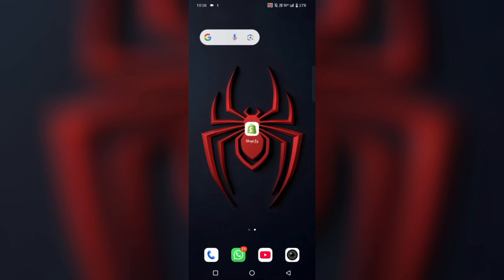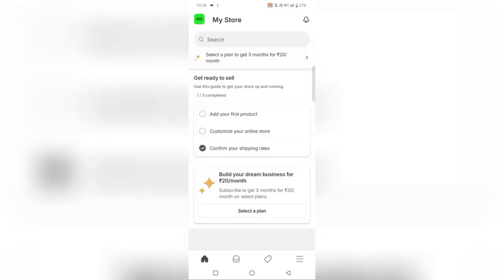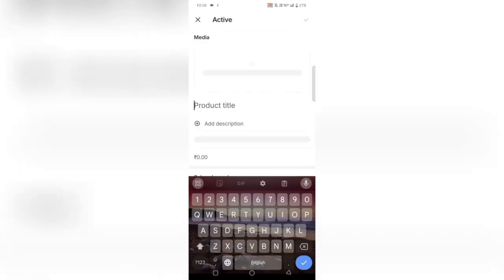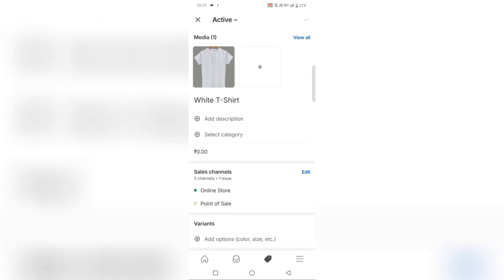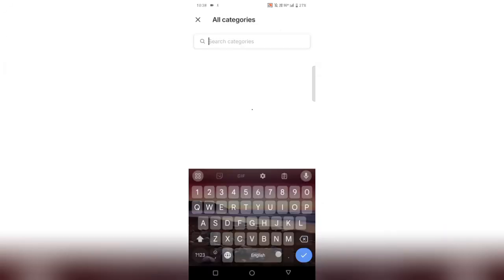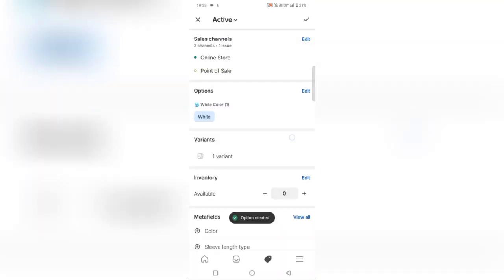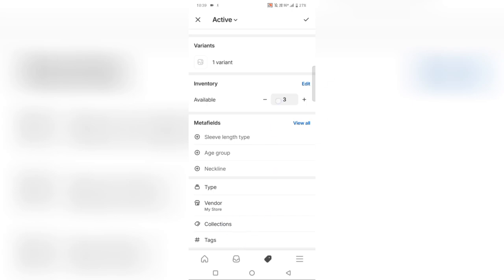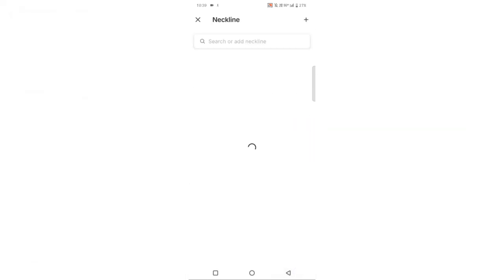HOW TO ADD PRODUCTS TO YOUR SHOPIFY STORE THE RIGHT WAY (EXPLAINED)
Description: Learn how to add products to your Shopify store the right way in this step-by-step tutorial. This guide will walk you through the process of creating product listings, from naming and describing your products to adding images and setting up variants like size and color. You'll also discover how to select product categories, add tags, and fill out additional details like age group and material for a complete listing. Perfect for beginners, this video ensures you're adding products effectively and professionally, helping you set up your Shopify store for success.

Intro - 00:00
tutorial - 00:18

How to Add Products to Shopify Store the Right Way
Shopify Product Addition Guide for Beginners
How to Add Products in Shopify Step by Step
Add Products to Shopify Like a Pro
Shopify Product Uploading Made Easy
Complete Guide to Adding Products in Shopify
Shopify: Adding Products the Correct Way
How to List Products on Shopify Store
Master Adding Products to Shopify
Step-by-Step Process to Add Products on Shopify
Shopify Product Setup for New Store Owners
Shopify Product Addition: The Best Practices
How to Successfully Add Products in Shopify
Shopify Product Management Made Simple
Perfect Product Uploading on Shopify